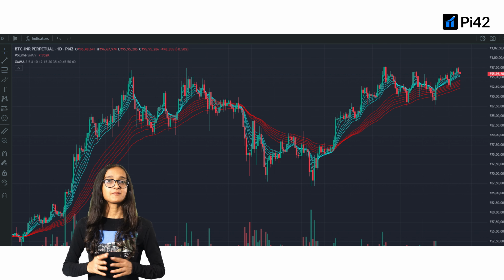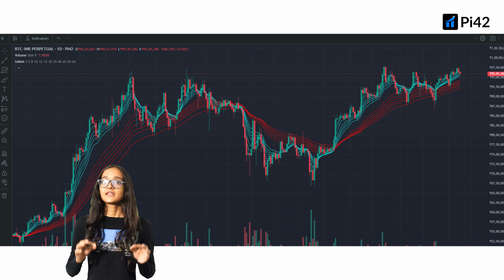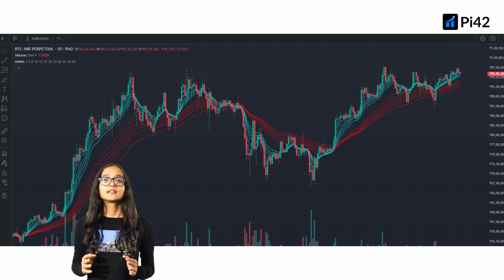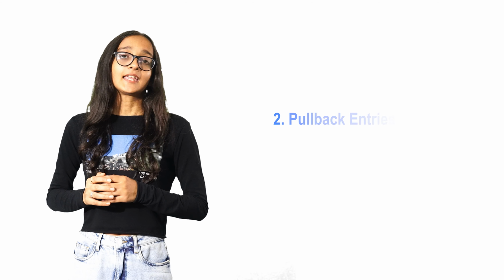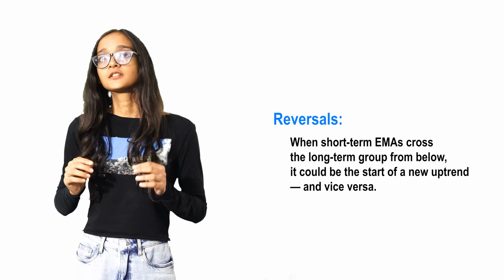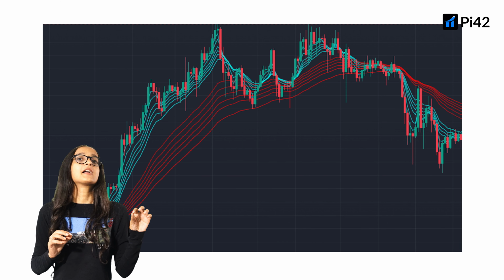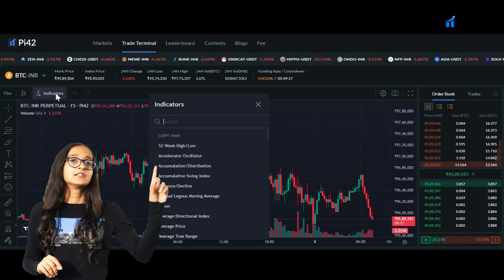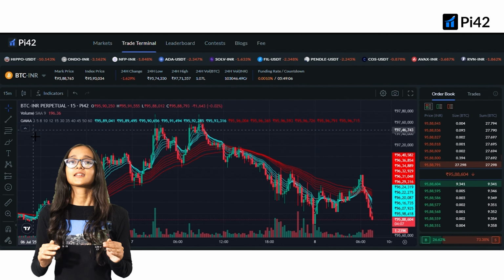How to use the GMMA indicator on Pi42| Crypto Futures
Are you ready to sharpen your trading strategy? In this video, we break down:

Timecodes:
0:00 Intro
0:15 What is GMMA
0:59 How to read GMMA
1:29 How to trade with GMMA
2:06 Chart example
2:26 How to add it on Pi42
2:48 Bonus Tip

Whether you’re a beginner or experienced trader, this video is your quick guide to mastering GMMA (Guppy Multiple Moving Averages)

Welcome to Pi42, where we're revolutionizing crypto futures trading in India. Pi42 is designed exclusively for Indian traders like you.

We bring you INR futures contracts, enabling seamless crypto futures trading with Indian rupees.

Join us in shaping the future of crypto trading in India! 🚀